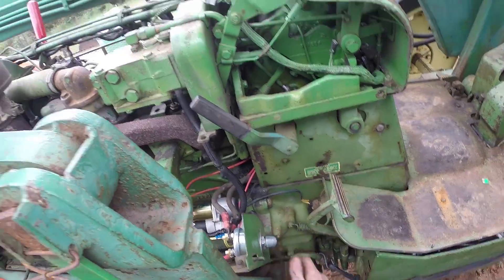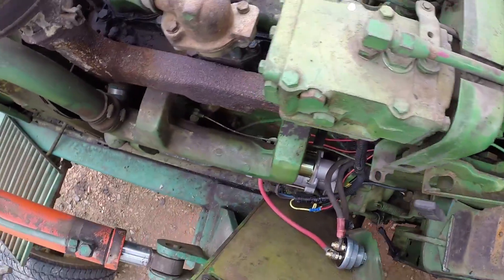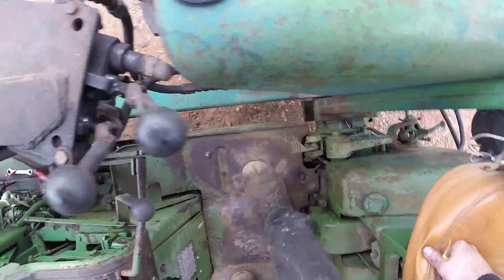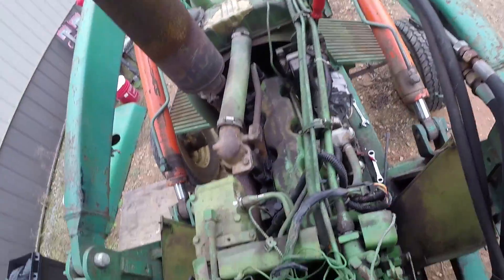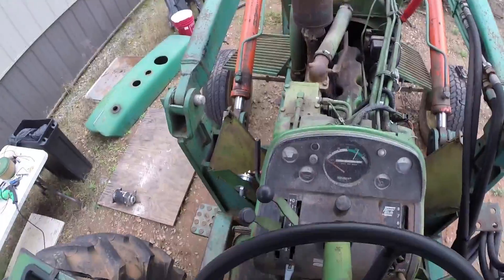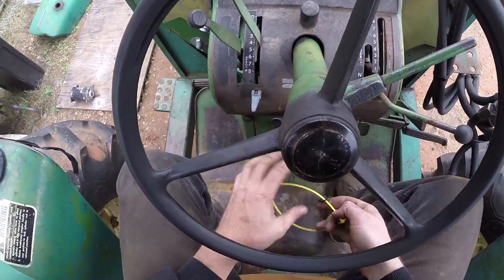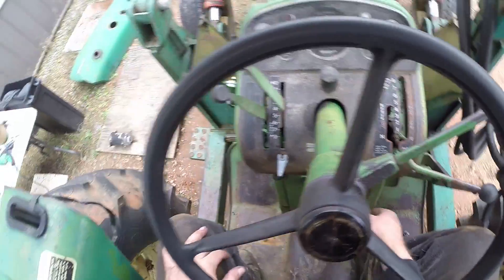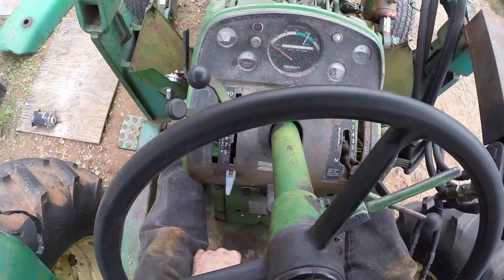1968 John Deere 3020 12v Conversion: Part 11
If everything has gone according to plan then, the tractor should be able to start.